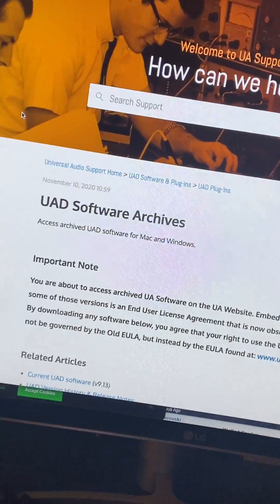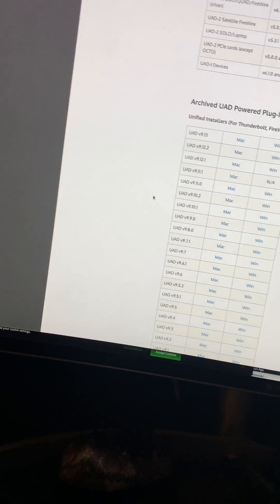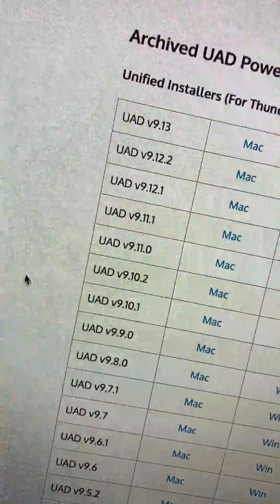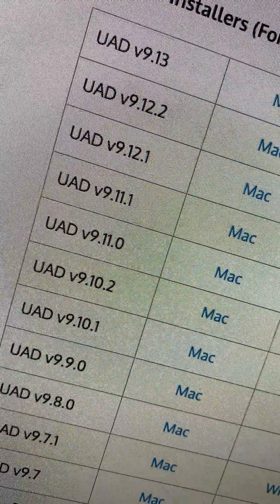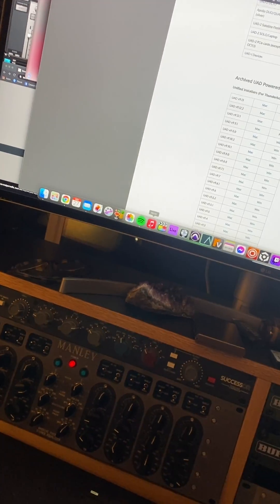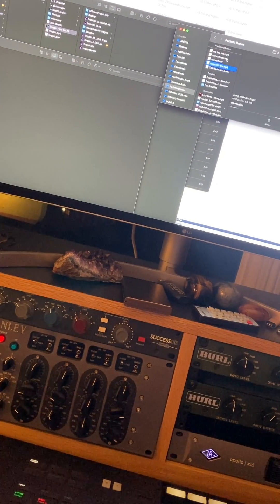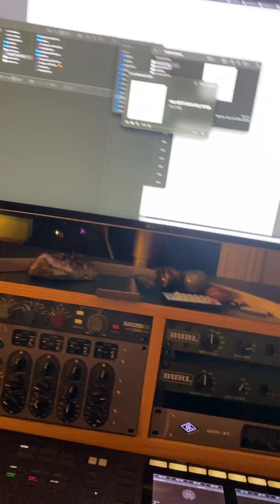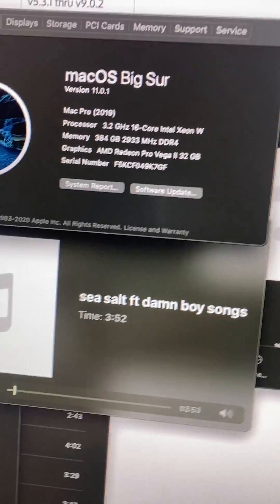Universal Audio fix for Big Sur!!!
12/15/2020 UPDATE!!! @UniversalAudio  released 9.13.1 which is compatible with Big Sur the link is below!!!  Big Sur is now compatible!

Hey everyone I am a long time user of @Universal Audio   if your having an issue getting v9.13 to work with Big Sur I have a solution!  Go to the archive page and download the previous update and it will work.  The link is below!!  @Perfetto